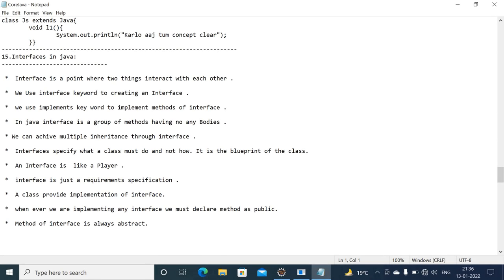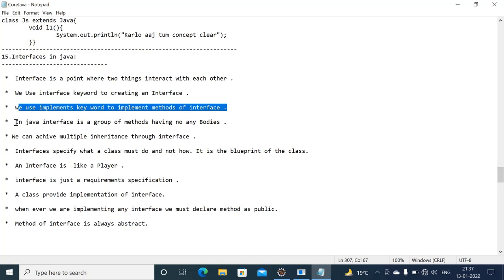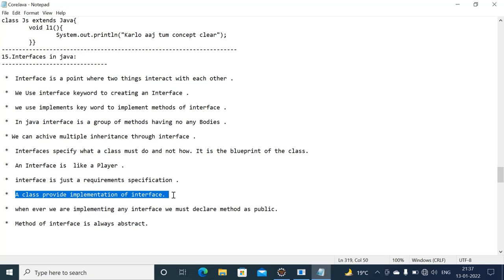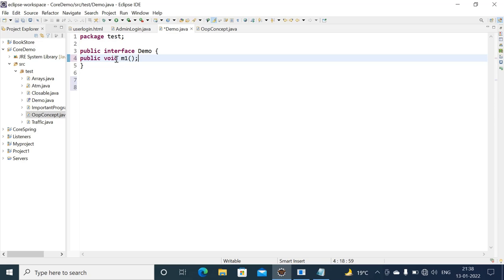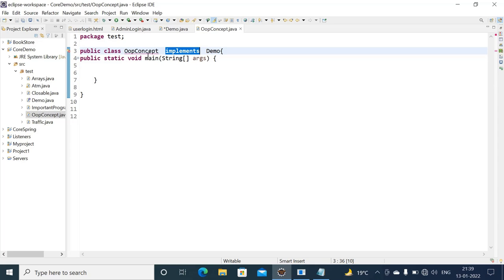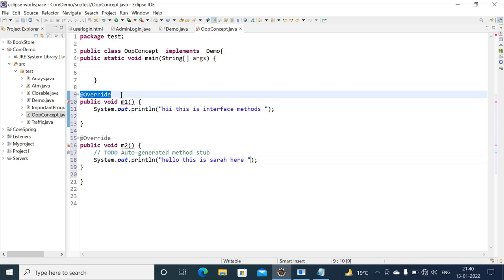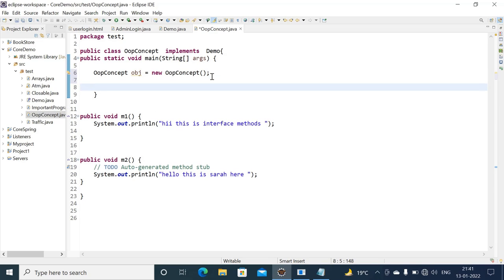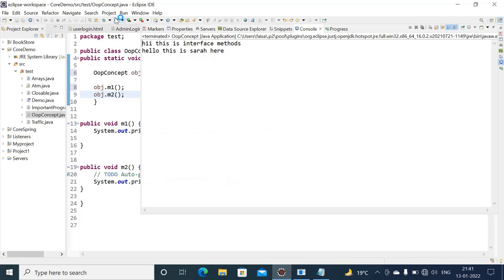Introduction to Java Interface. Java interface methods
In this video I will Explain you about java interface. Interface methods  .

implements keyword.